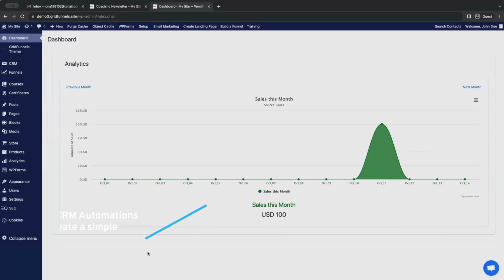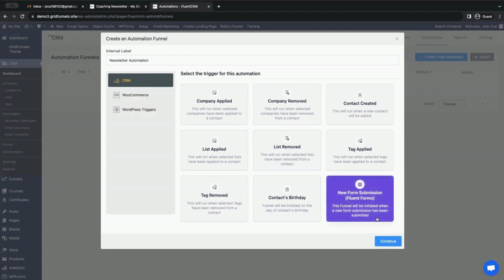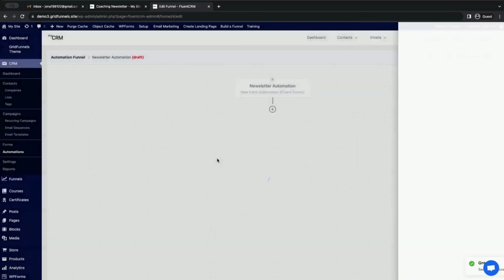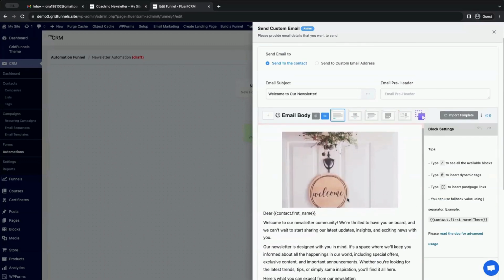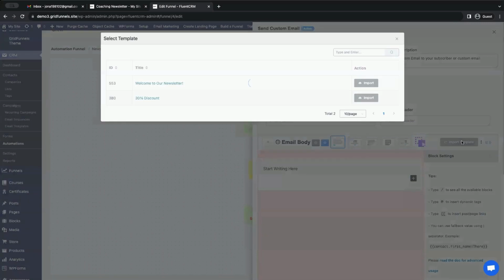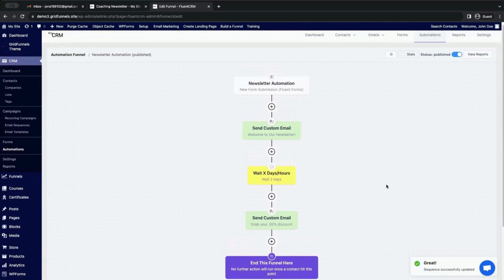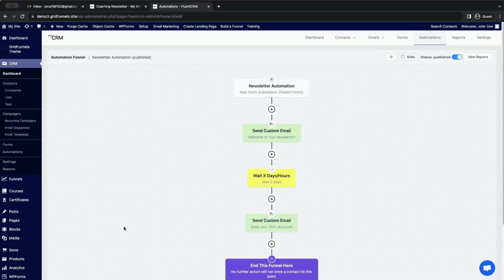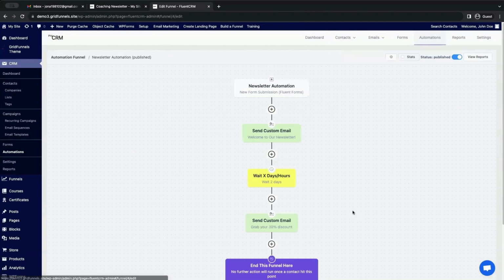How to create a simple automation (using a form)